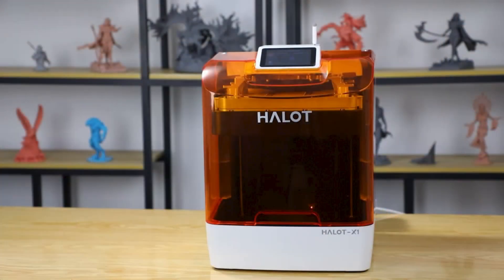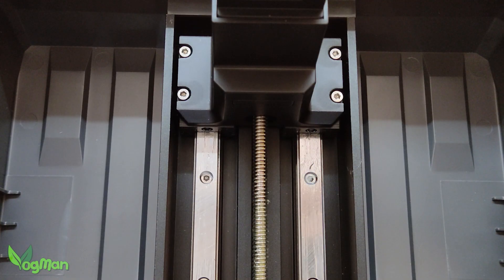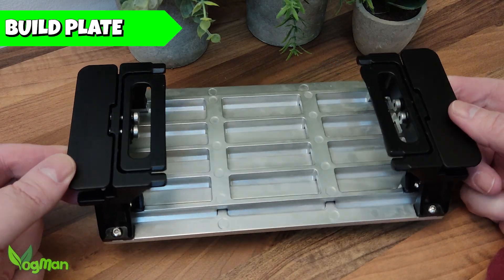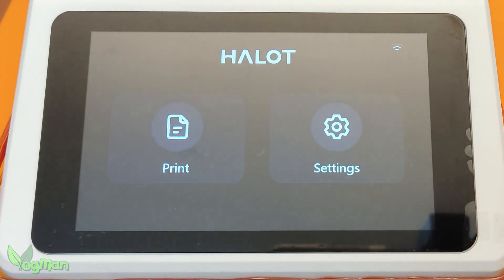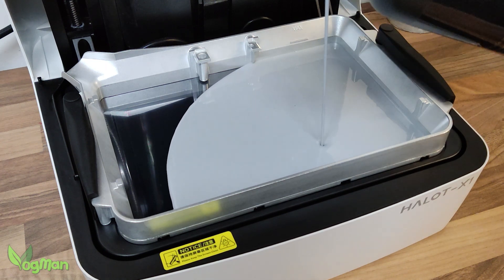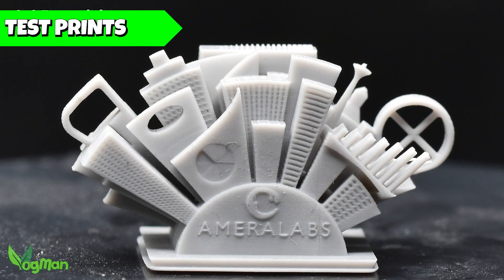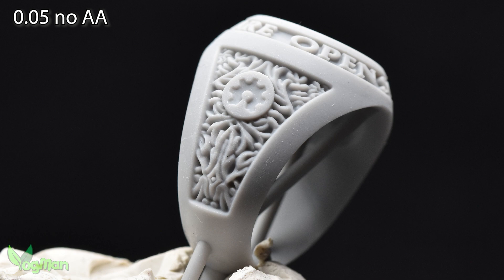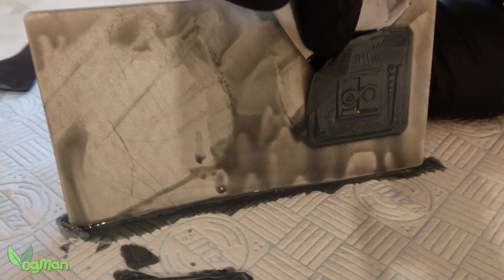This 16K Resin Printer Changes Everything – Piocreat HALOT-X1 Review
PioCreat HALOT-X1 Resin Printer Review – The Creality Cousin You’ve Never Heard Of!
The PioCreat HALOT-X1 resin printer brings serious innovation to the mid-range market — and you’ve probably never heard of it!

Made by Creality’s professional branch, Piocreat, the HALOT-X1 combines true levelling-free printing, a floating build plate, top-down lift system, 16K monochrome screen, and WiFi connectivity — all in a compact, beginner-friendly design that rivals high-end machines.

In this hands-on review, I cover build quality, stability, resin tray design, slicer compatibility, and AFU resin management — plus what truly surprised me (good and bad).

00:00 – Intro: Who is Piocreat?
00:55 – First Impressions: Size and Build
01:21 – Menu and USB Positioning
01:30 – Dual Rail Shock: Serious Stability
01:47 – Resin Tray Design & NACF Liner
02:43 – 16K Screen and Zone Lighting Tech
03:07 – Build Plate Magic: Twist to Release
04:17 – Levelling-Free System
04:34 – User Interface and Menu Simplicity
05:06 – WiFi, Network Transfers, and Updates
05:20 – Slicer Options and Compatibility
05:45 – Resin Heating: Chamber Tricks and AFU Teaser
06:17 – What Is the AFU?
08:10 – Top-Down Printing
09:13 – Print Tests
09:53 – My Thoughts: Pros, Cons, Verdict